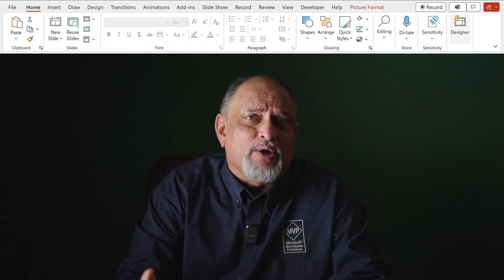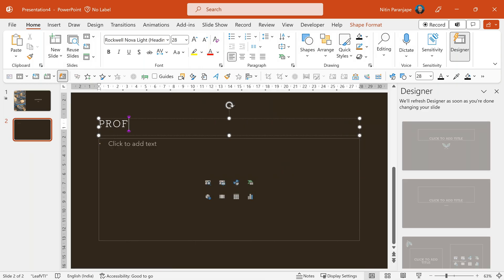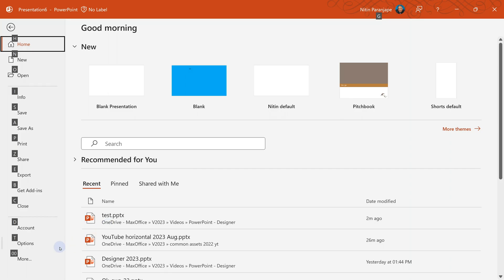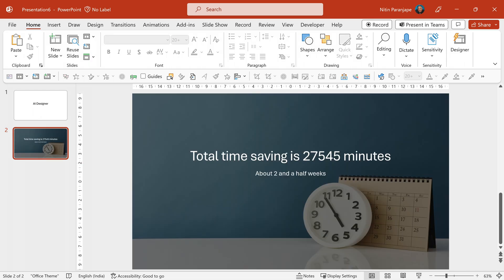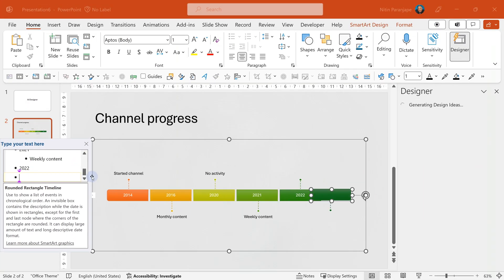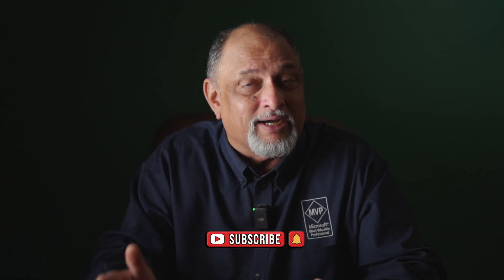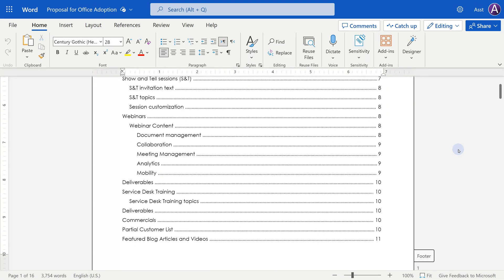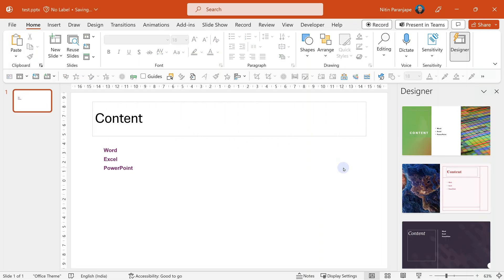High impact slides in one click - PowerPoint AI Designer - Design Ideas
Make your presentations look appealing in just single click with PowerPoint Designer.

Chapters
00:00 - Introduction
00:17 - How To Use The Designer?
01:15 - How To Disable Designer?
01:39 - Design Ideas For Photos
02:02 - Design Ideas For Numbers/Values
03:16 - Design Ideas For Text
04:01 - Background Videos
05:31 - Design Ideas For Bullets
07:43 - Troubleshooting
08:31 - Summary

Efficiency Best Practices for Microsoft 365
130 best practices everyone must know